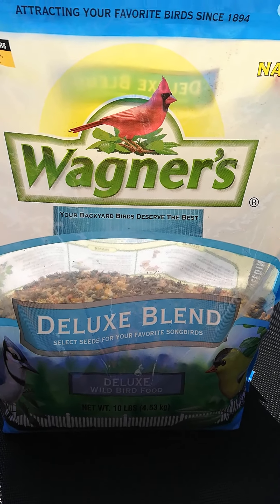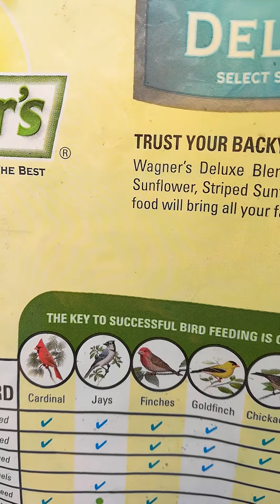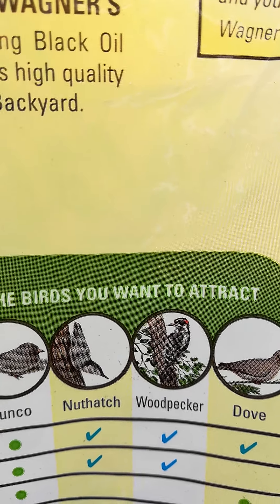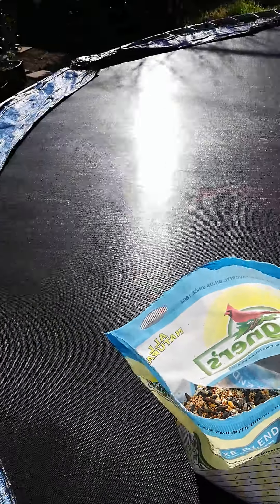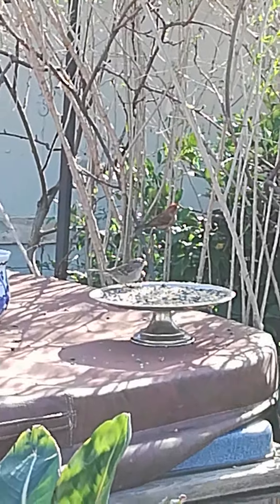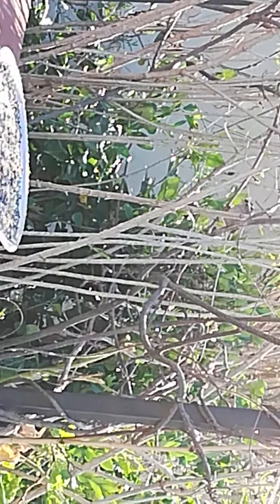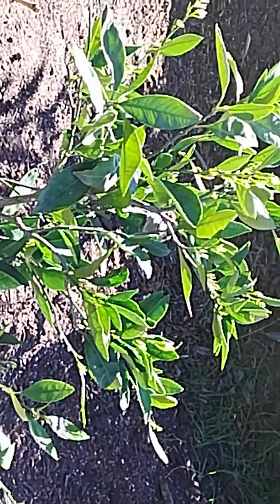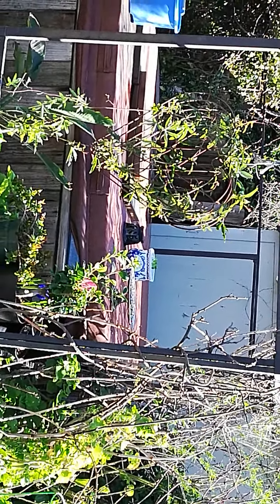Best bird seed by far Wagner's Deluxe Blend!